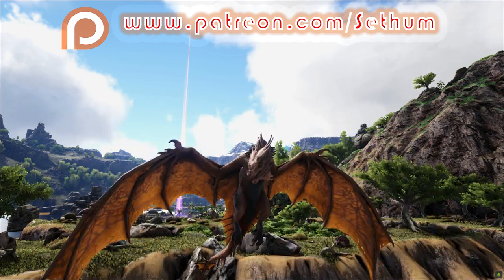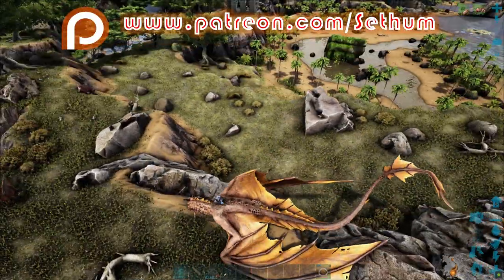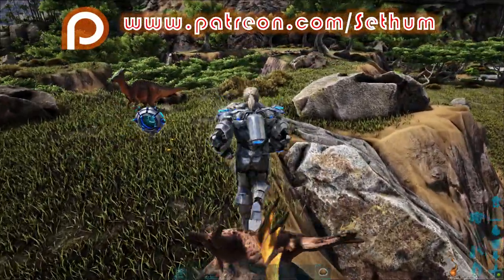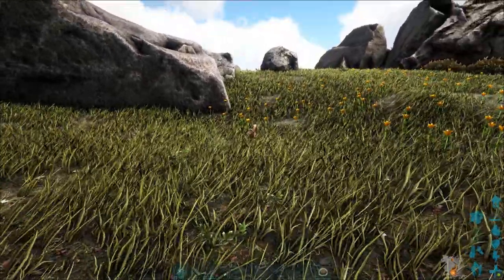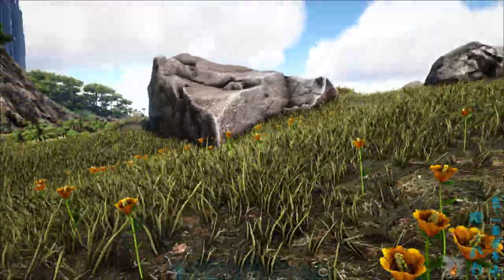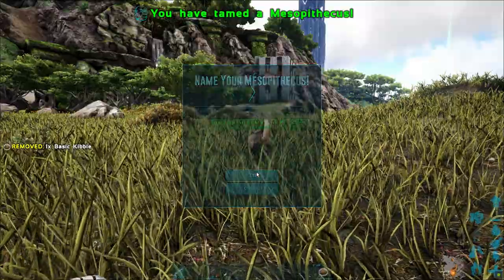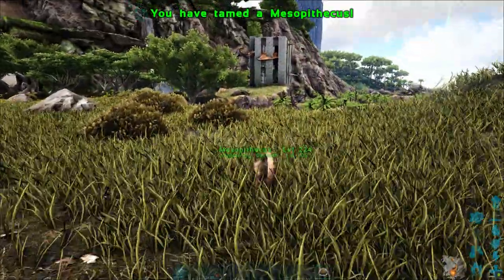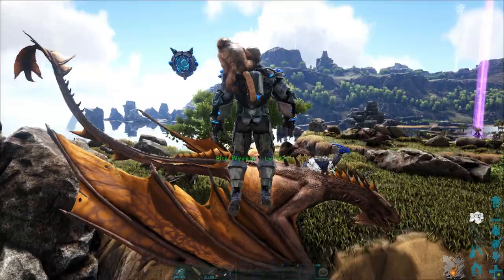ARK HOW TO TAME A MESOPITHECUS - EVERYTHING YOU NEED TO KNOW ABOUT TAMING A MESOPITHECUS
In this "Ark How To Tame A Mesopithecus" guide I will be showing you everything you need to know about taming a Mesopithecus in Ark.